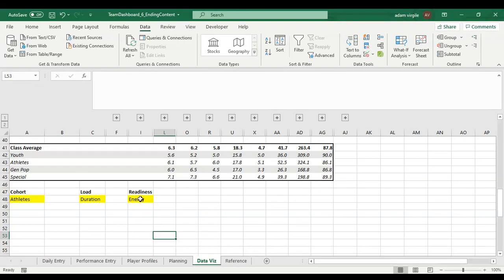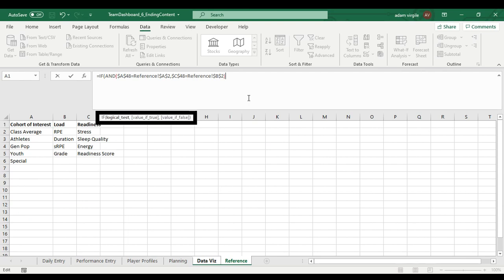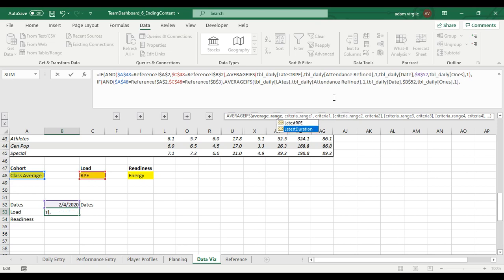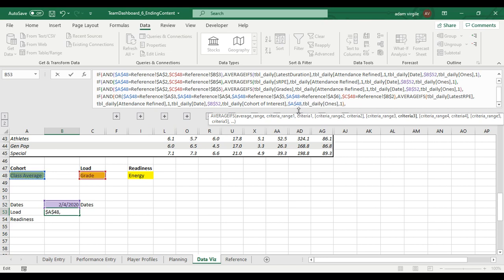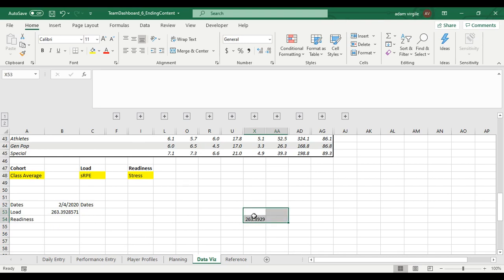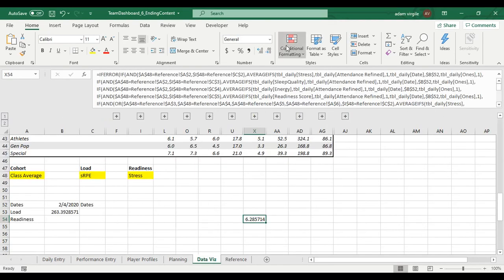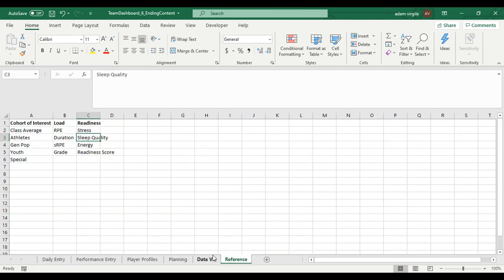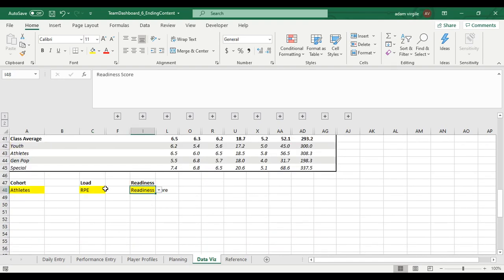The Ultimate Team Performance Dashboard from Scratch #9: Holy Formula! Super Dynamic Graphing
In this video, we create an incredibly powerful (and complex, but fun) formula that allows us to select the measures/variables in our charts/graphs. Make sure you drink your coffee before this one!

To get the most out of this experience, download the provided dataset and follow the videos in order. In the end, you'll be really glad that you did!